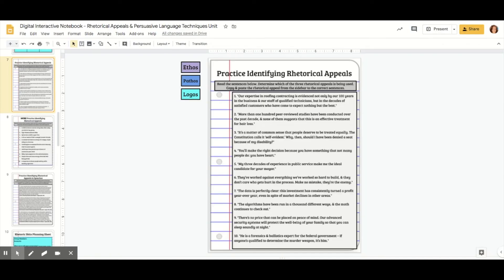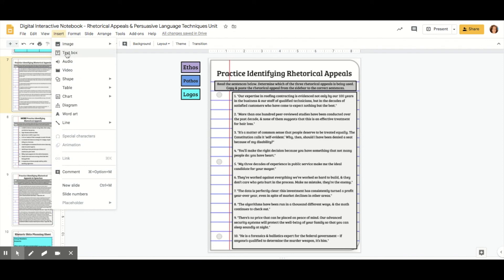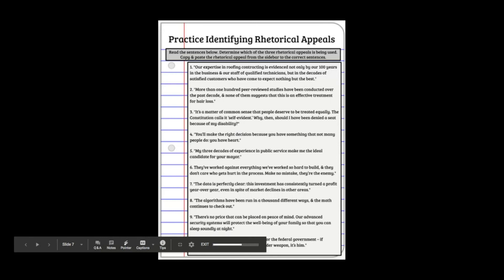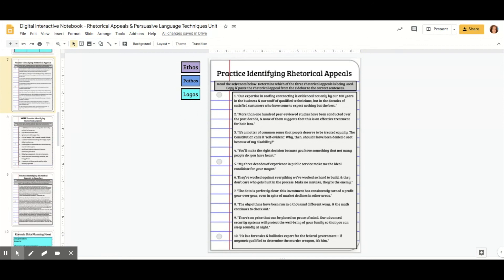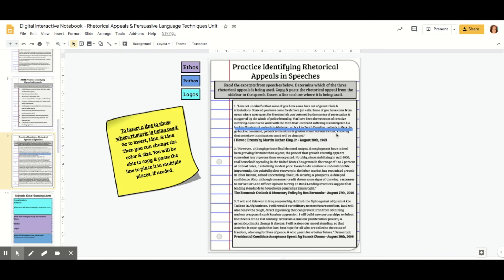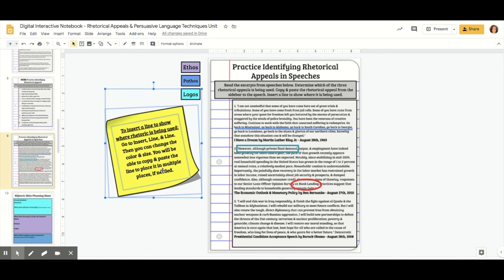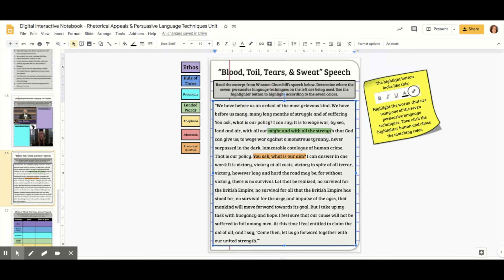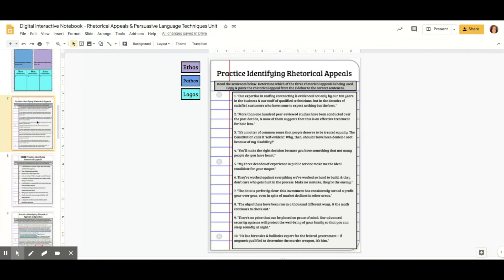How to Create Annotation & Labeling Pages in the Digital Interactive Notebook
Let's talk about some of the different types of pages that you can add to the Digital Interactive Notebook! Besides simple pages that students type into, you can also create pages where students need to annotate information or use labels. This video will show you how to create three, different types of pages that can be used for labeling or annotations.